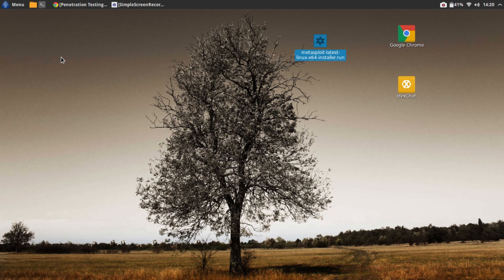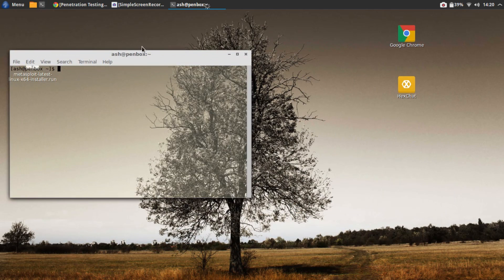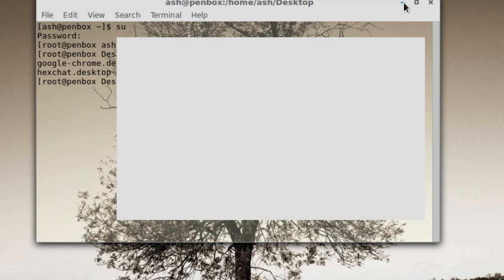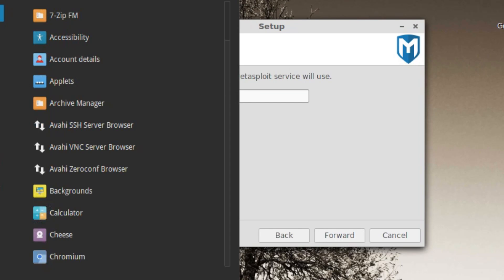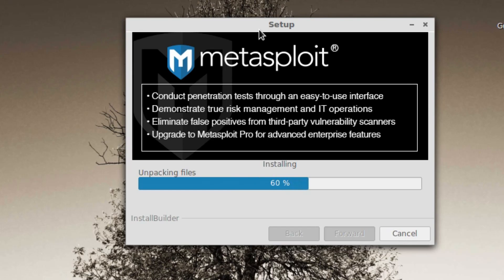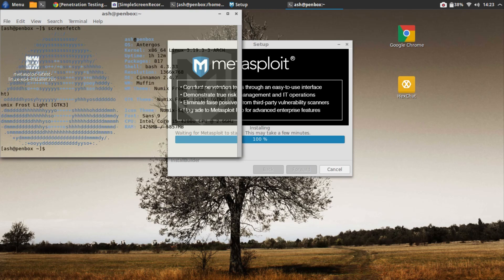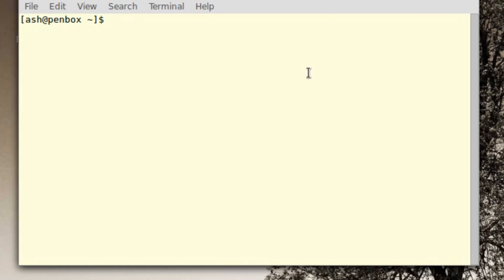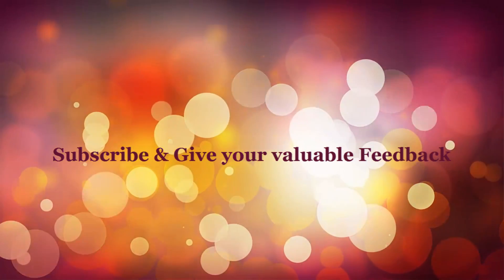How to install Metasploit on Arch/Antergos Linux (BlackArch Linux) by-Zero luffy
Installing Metasploit on Arch/Antergos Linux (BlackArch Linux)